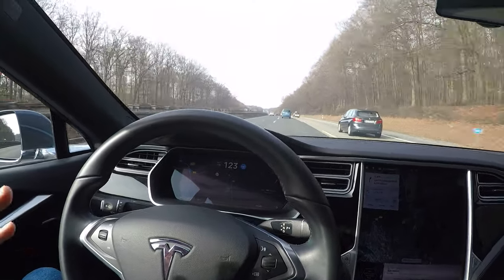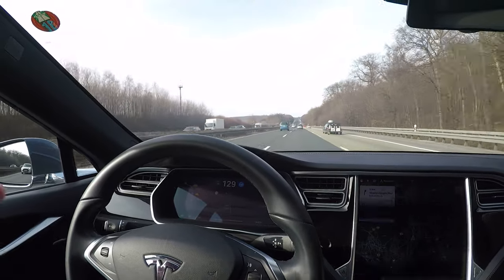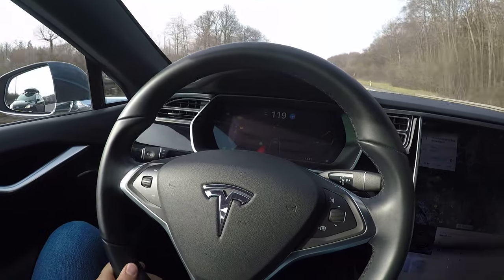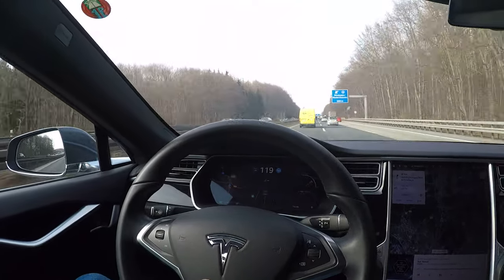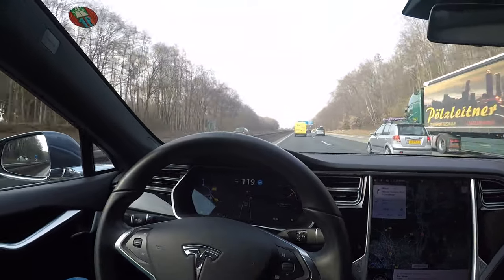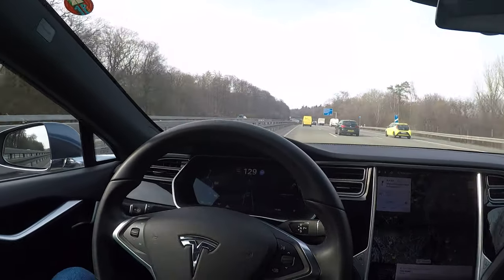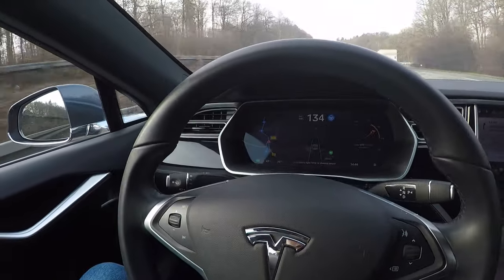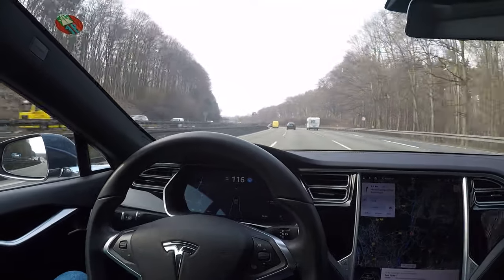Tesla Model S Software 2019.4.3 Not mentioned improvements!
So, I have received my new 2019.4.3 Software update yesterday and during my first drive I have noticed an update to auto lane change, which is not mentioned in the release notes for some unknown reason!
There are some other improvements, including chime if a collision is detected in your blind spot while changing lanes.
I hope you enjoyed this short video.